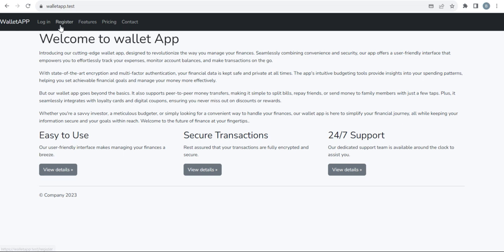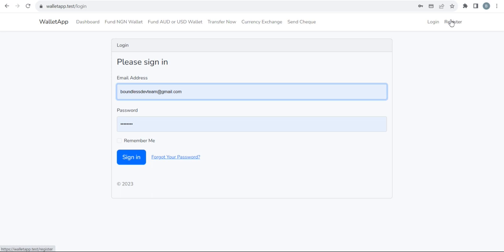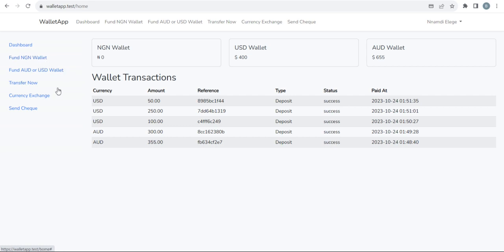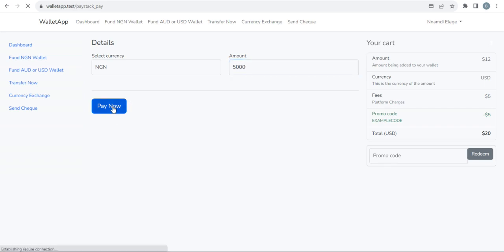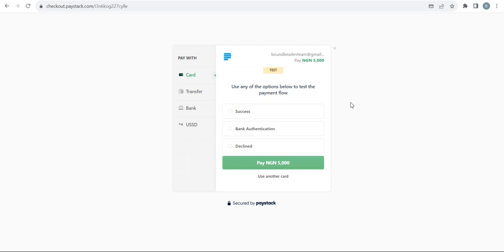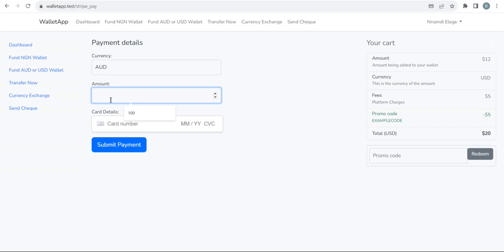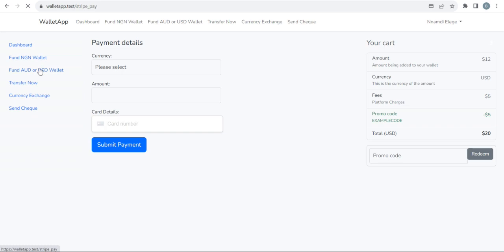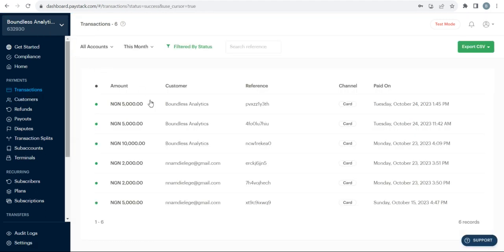Part 2 - App walkthrough